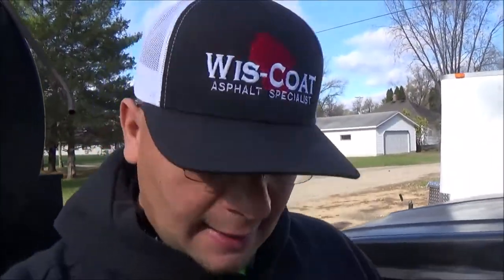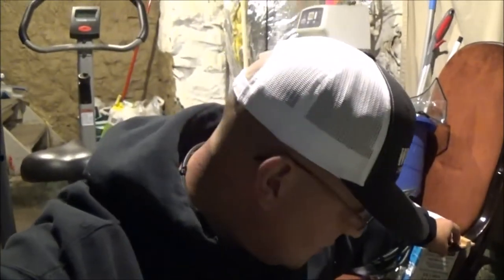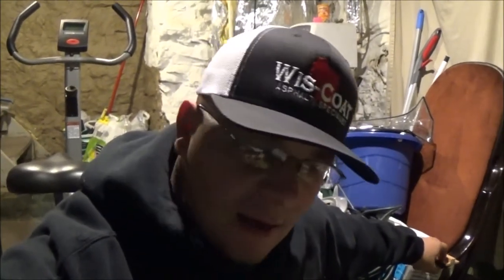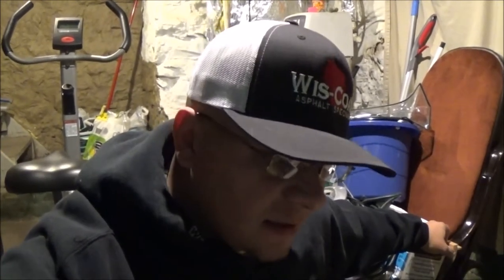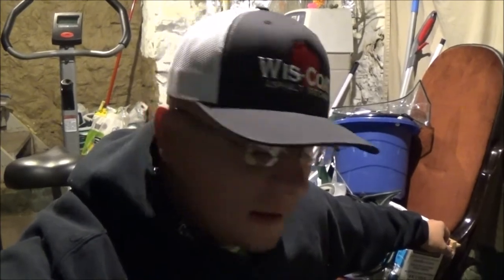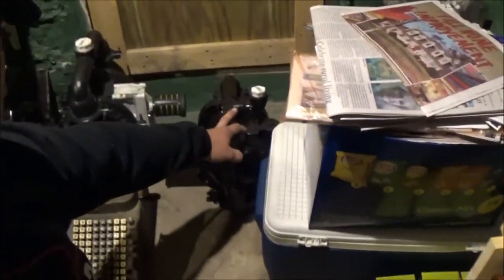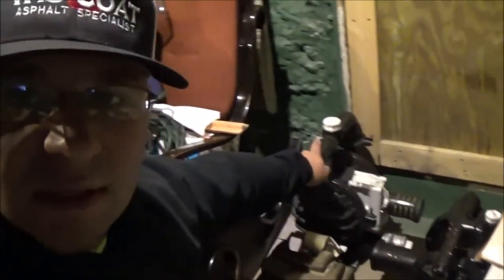Winterizing Diaphragm Pumps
As we have closed in on colder weather, I have had a few requests about how we winterize our equipment, specifically our Diaphragm Pump. I describe in this video my process for winterizing and storing them, which may vary among contractors. -Marvin

- Facebook: Wis-Coat, LLC: Asphalt Maintenance

Wis-Coat provides Asphalt Sealcoating, Hot-Crack Filling, Patching and Striping for residential and commercial customers. Serving western and SouthWestern Wisconsin with offices in Lone Rock and Black River Falls.

We understand maintain your asphalt is hard work and you want professional high quality work done. We are University of Wisconsin Certified in Maintaining Asphalt Surfaces and will come to give you a FREE Estimate, that we never go over on price...ever. With our reputation on quality and attention to detail as well as getting the job done in a timely manner so you can get back on it. Call or Message Marvin Today!

Commercial Equipment:
ARO
Little Wonder
Billy Goat
SealMaster
W.R.Meadows
Chevrolet / GMC

Some Of The Topics We Talk About:
-Struggles of owning your own business
-Sealer quality
-How we are going to grow in 2016?
-New truck
-How To Reach Your Goals
-Drones
-Videography
-Lawn Care
-Patching
-Landscaping
-Crack-Filling
-Asphalt Paving

Other Great Channels:
Geek To Freak Fitness, The Lawn Care Nut, Gary Vaynerchuk, The Landscaping Employee Trap, Top Notch Lawn Care, Ring Lawn Care, Roman Atwood, Casey Neistat, The Pond Digger, JIT Supply, Grant Cardone, BB Lawncare, Dirt Monkey University, I am Ability, Cut&Clean Lawn Care

Are you looking for Asphalt Maintenance? Call Wis-Coat!
We Always Strive for Quality and Honesty. You will always get my best effort, guaranteed!